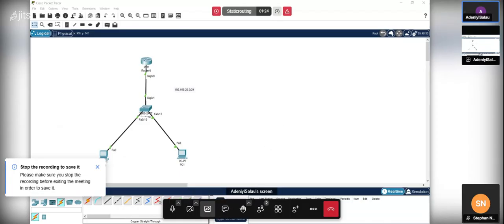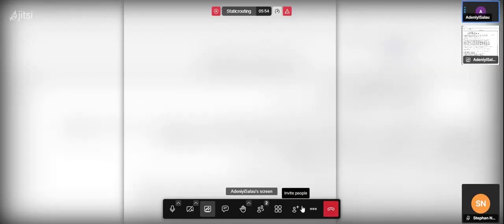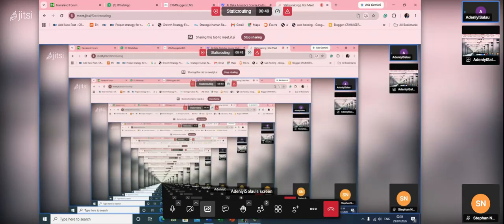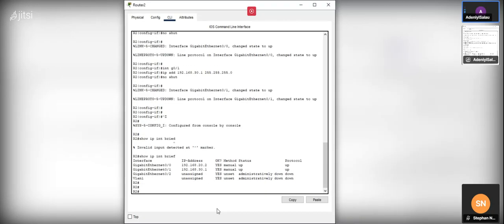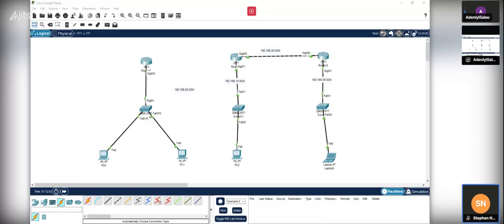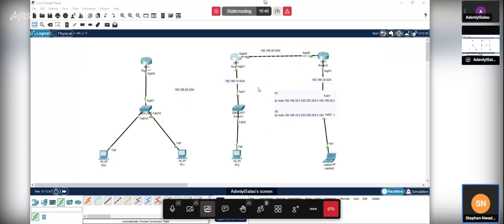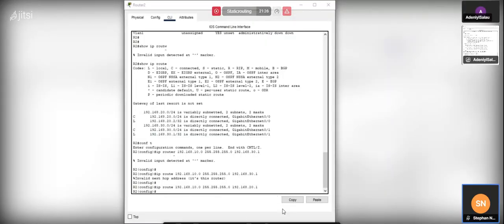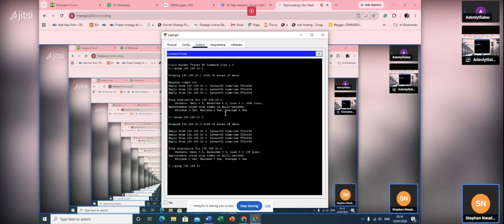Basic Configuration Of a Cisco Switch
Learn the Basic Configuration of a Cisco Switch in this beginner-friendly step-by-step tutorial. In this video, you'll discover how to perform the essential initial configuration of a Cisco switch using Cisco IOS commands. We cover how to access the switch through the console port, enter privileged EXEC mode, configure the hostname, secure the device with passwords, encrypt passwords, create a login banner, assign a management IP address, configure the default gateway, save the configuration, and verify your settings.

Whether you're preparing for the **Cisco CCNA certification**, studying networking, or starting a career in IT, this practical lab will help you build a strong foundation in Cisco switch configuration. Follow along as we explain each command and its purpose, making it easy for beginners to understand and apply in real-world networking environments.

In this video, you'll learn:

* Initial Cisco switch setup
* Basic Cisco IOS commands
* Configuring hostname and passwords
* Securing switch access
* Configuring VLAN 1 management IP
* Setting the default gateway
* Saving and verifying configurations
* CCNA lab best practices